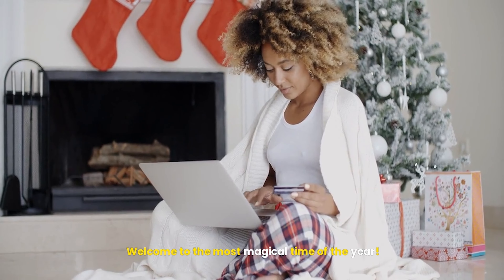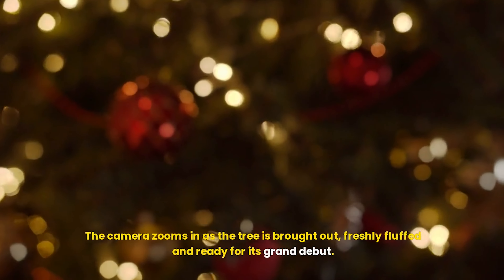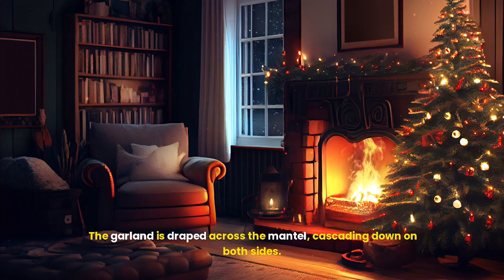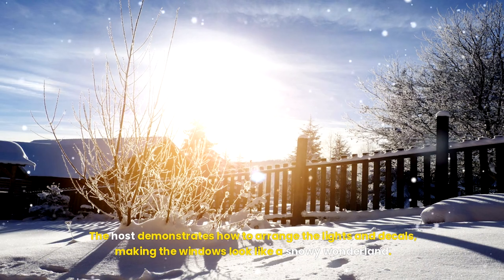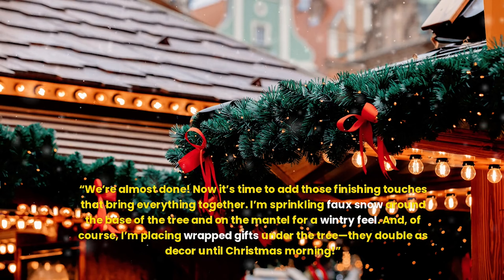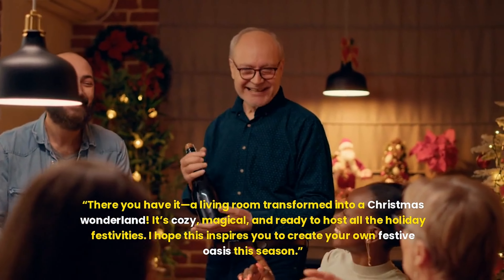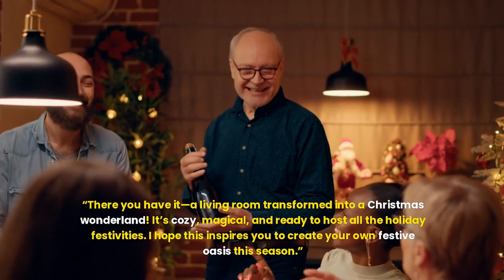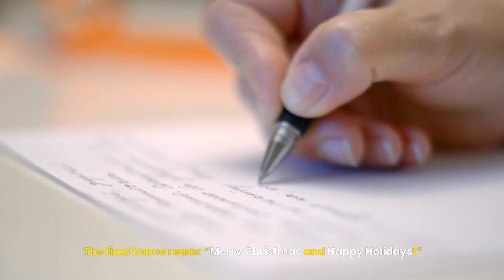Magical Christmas Living Room Makeover DIY Tips & Festive Decor Ideas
Join me as I transform my living room into a Christmas wonderland filled with cozy vibes, festive cheer, and holiday magic! In this video, I’ll guide you through every step of decorating—from a gorgeous tree setup to creating the perfect mantel and adding personal touches with DIY decorations. Whether you're looking for elegant touches or budget-friendly ideas, this video is packed with inspiration for every style. Grab your favorite holiday drink, and let’s get started on creating the ultimate Christmas living room!